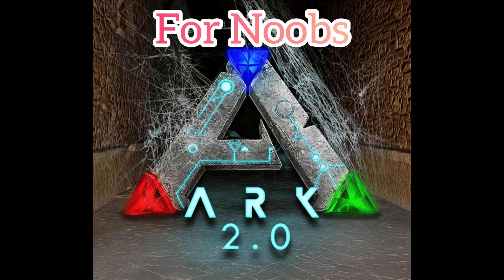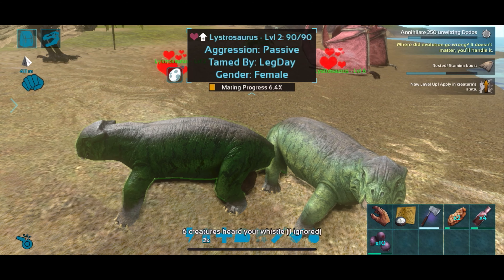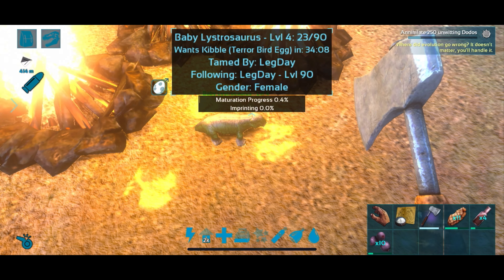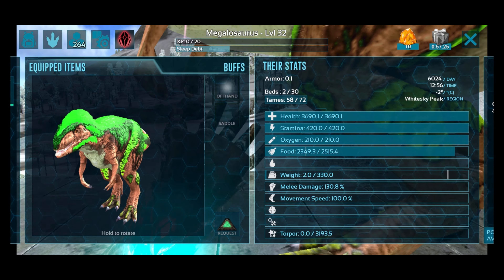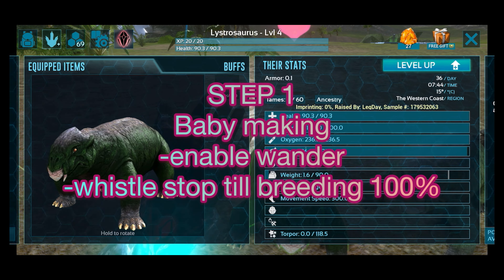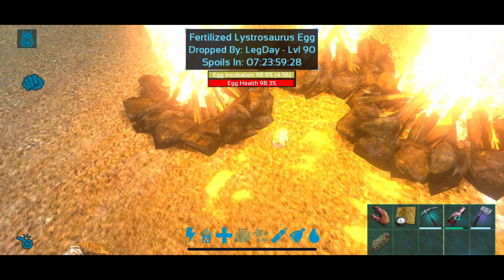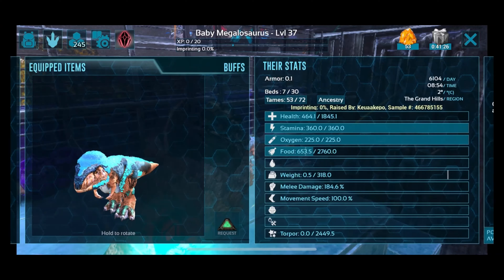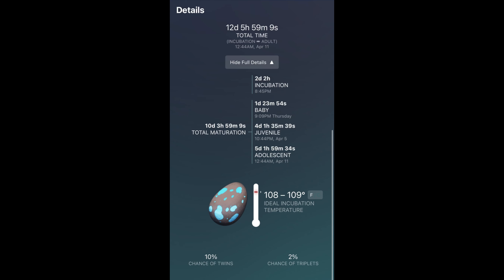Ark Mobile - basic breeding!!! Lines/imprinting/mutations short guide